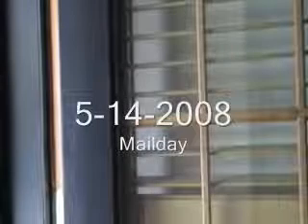5-14-08 Mailday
THANKS ARTHUG1 For the Trade